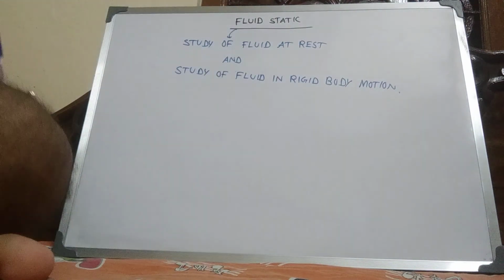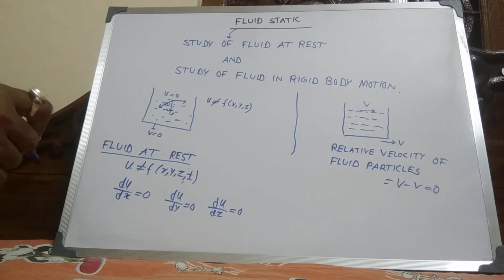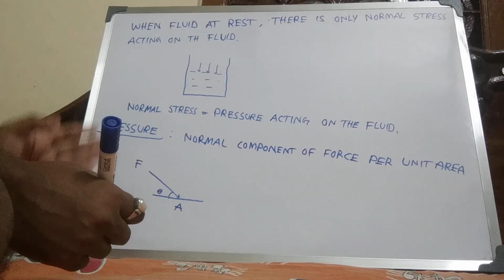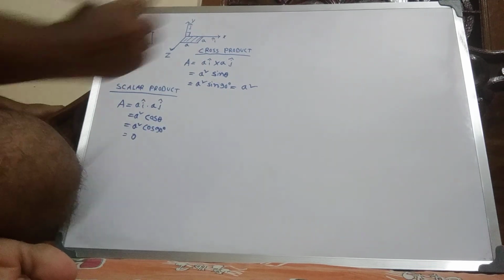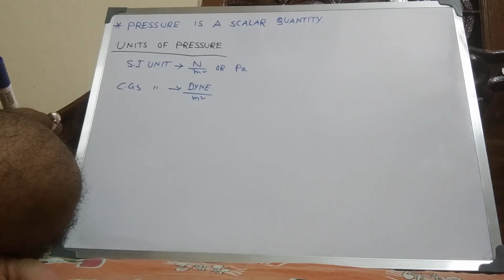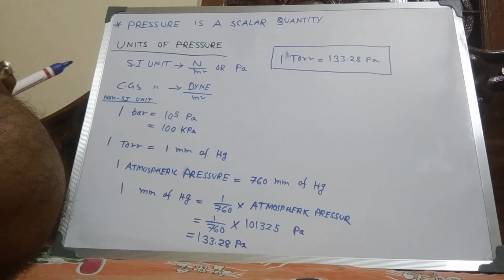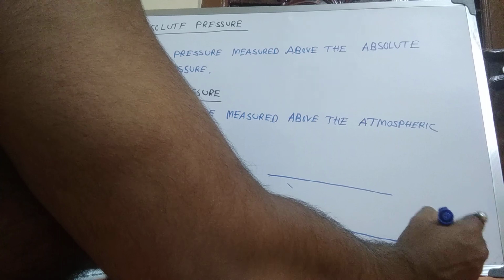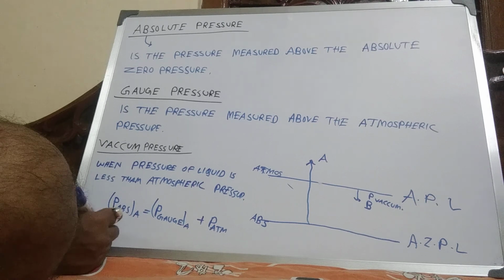Fluid Mechanics | Fluid Static | Part 1| Lecture 9